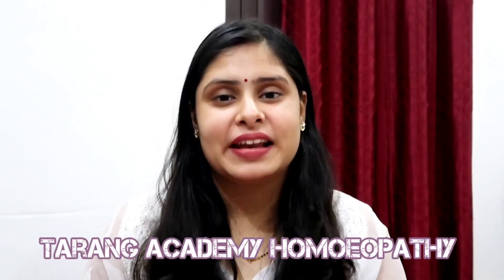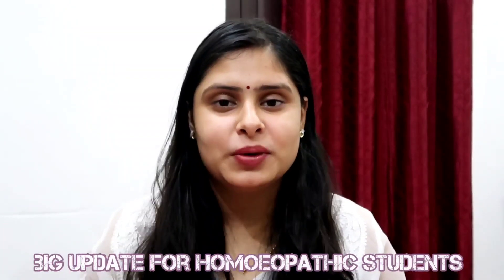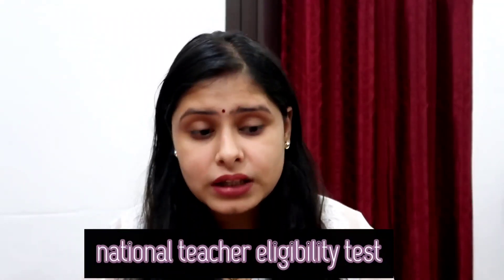BHMS update | now you have to give 2 exams more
• NEW UPDATE FOR BHMS STUDENTS